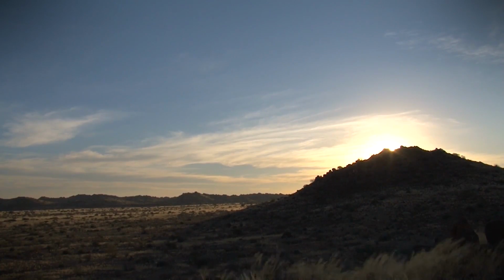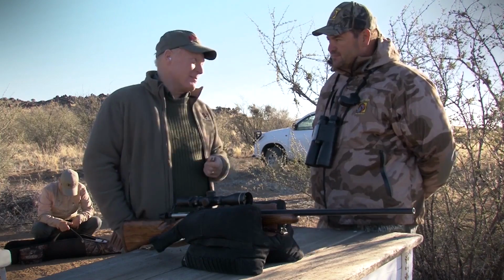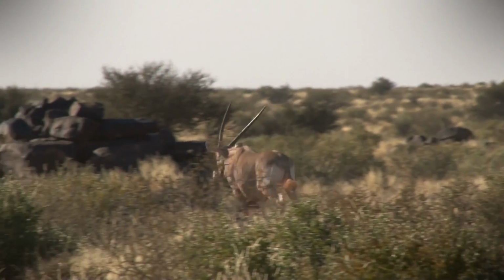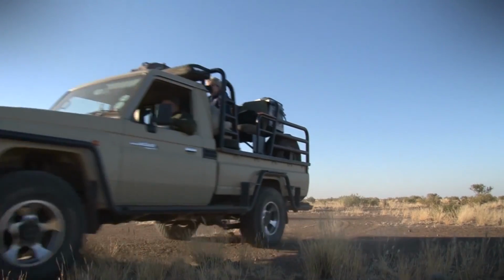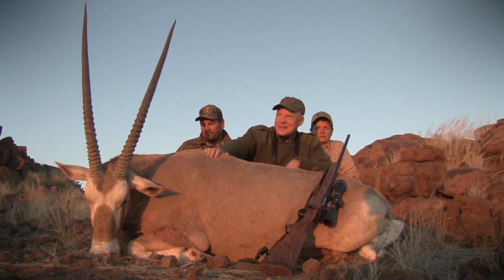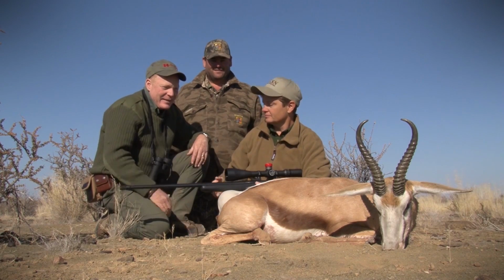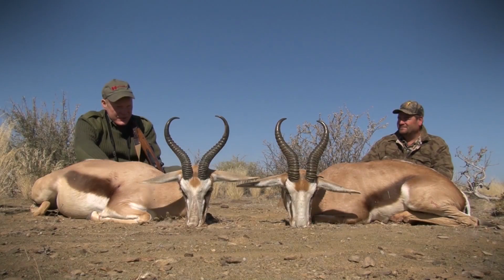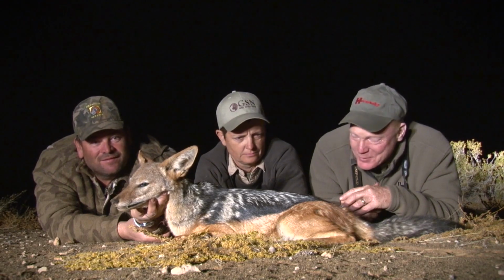Episode 6: Golden Oryx in Namibia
Craig Boddington, Jill St. John, of Global Sportman's Network, and Barry Burchell, of Frontier Safaris, hunt southern Namibia.  Together they hunt the unique golden oryx, zebra, springbok, and more!

Barry Burchell’s family arrived in southern Africa in the early 18th Century…both Burchell’s zebra and Burchell’s sand grouse are named for one of his ancestors. Today he and his family conduct Frontier Safaris on two huge contiguous properties, one in South Africa’s Eastern Cape, the other in southern Namibia…both managed exclusively for wildlife, and holding a wide variety of game in amazing numbers. His camps are comfortable and scenic, combining a “room with a view” and a great campfire boma, and his PHs and staff are first class!